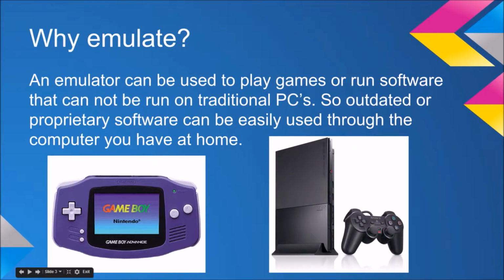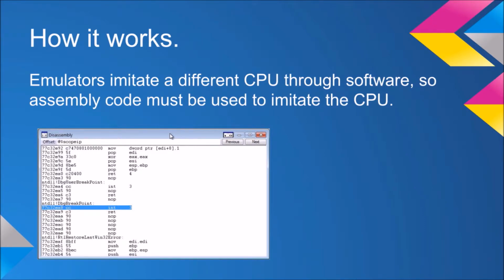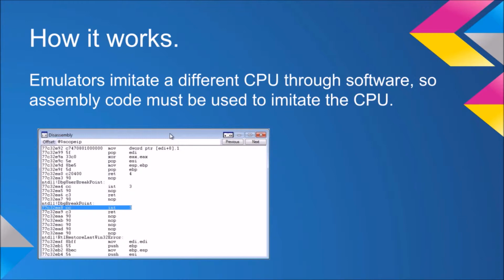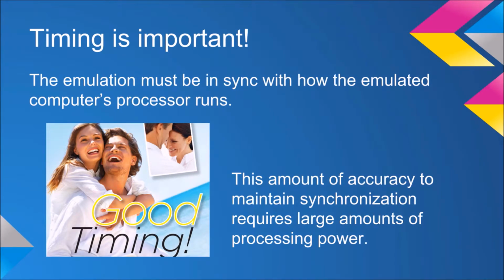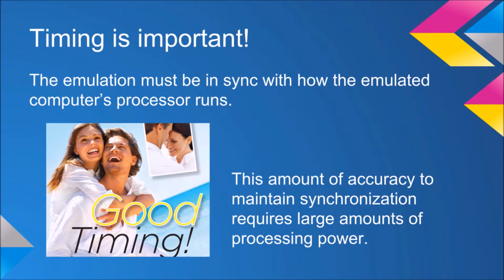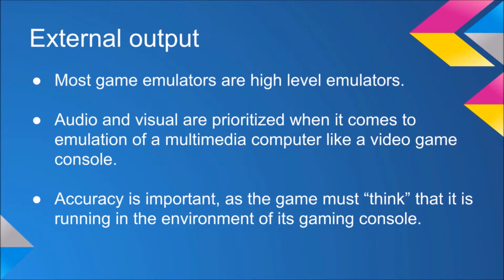Emulators - David Santiano